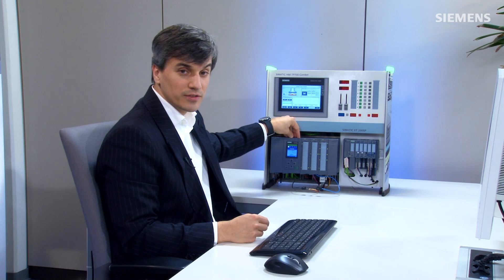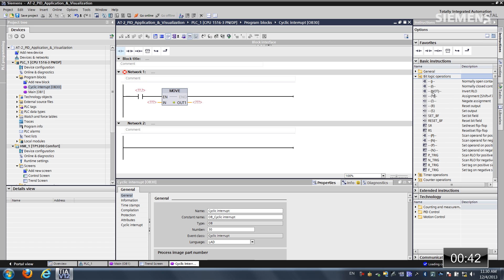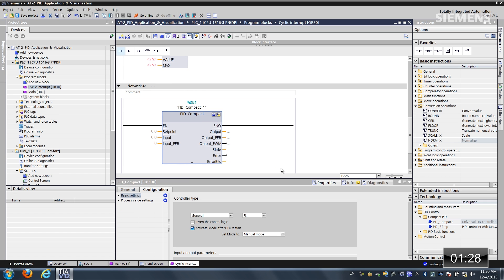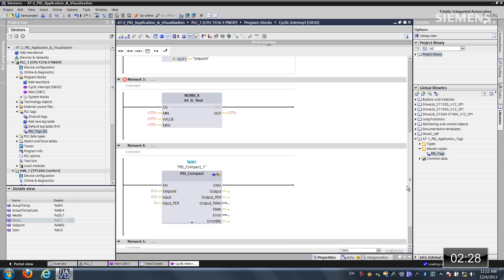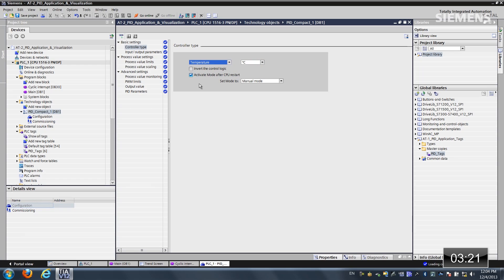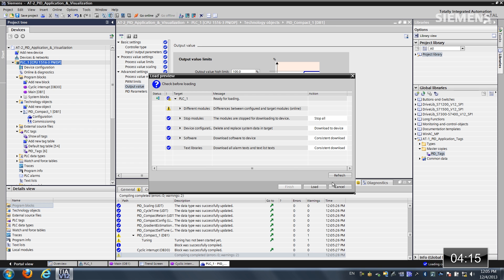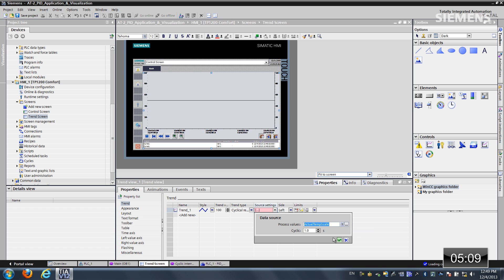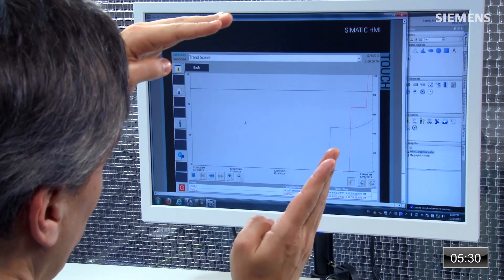Technology: AT 2 - Applying and Visualizing PID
Through integrated technology you can focus on your application and not how to program it saving you valuable engineering time.